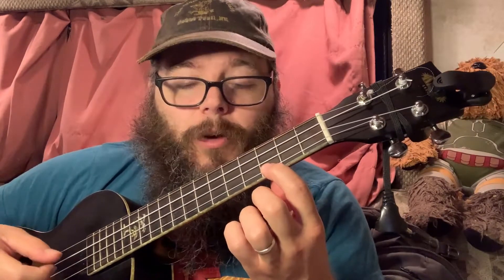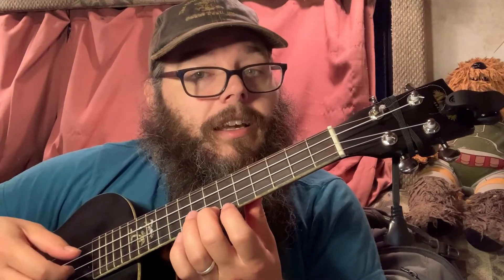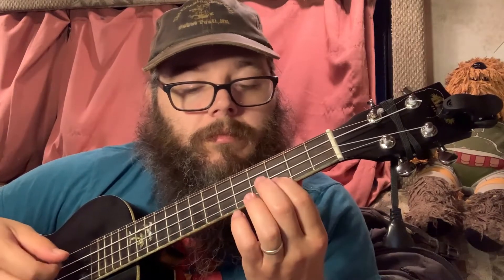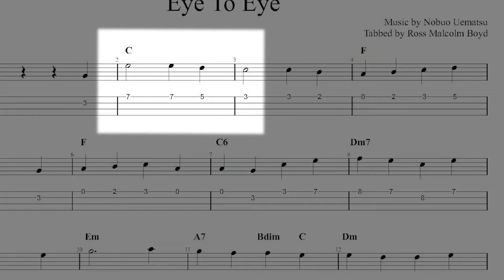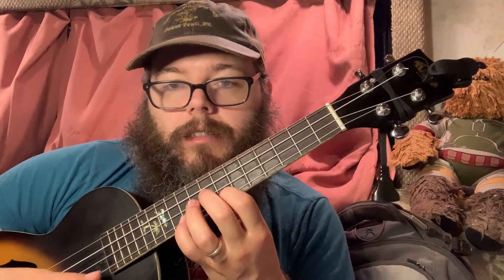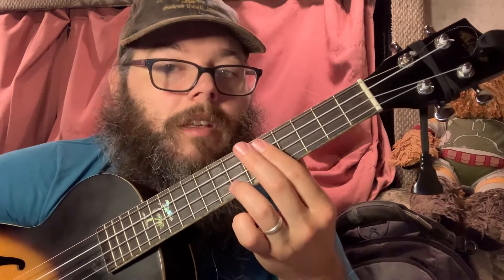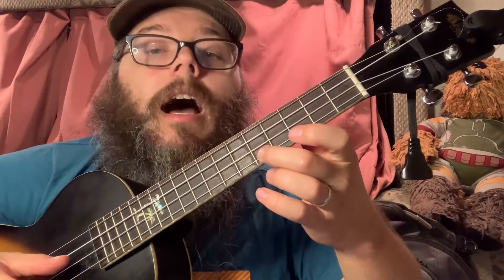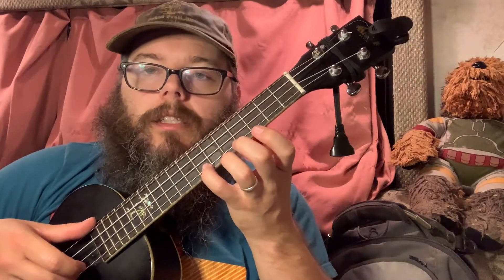Arranging Final Fantasy IX's "Eye to Eye" for ukulele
01:02 - Listen to the original recording
02:48 - Assessing the melody
04:55 - Playing along with the original
08:26 - Adding chords
25:22 - My arrangement (so far!)